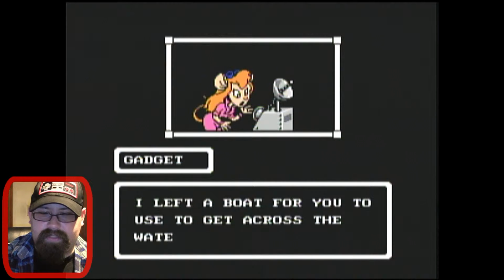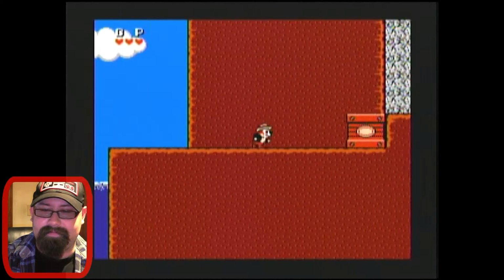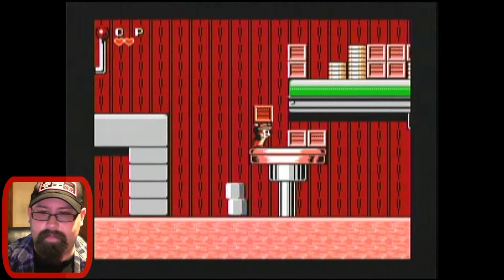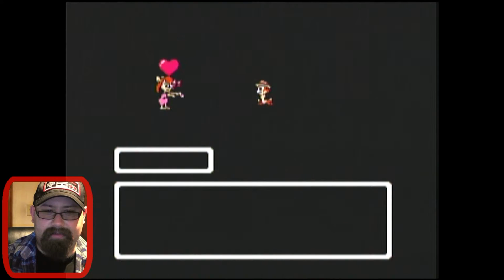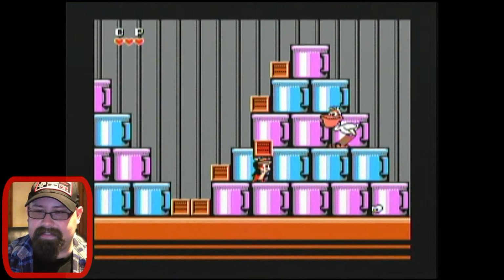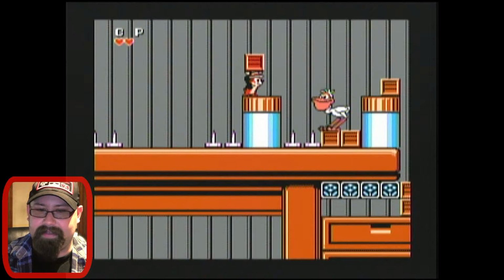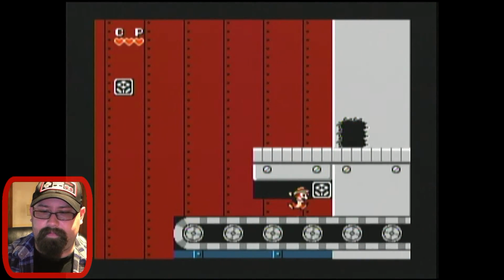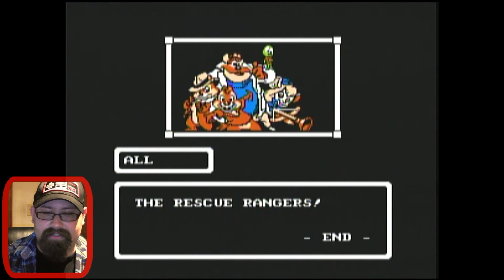Chip 'N Dale Rescue Rangers -- Part 2: Zone E to Zone J [NES]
Part 2 of "Chip 'N Dale Rescue Rangers" on NES.